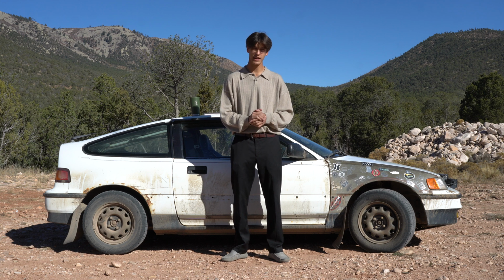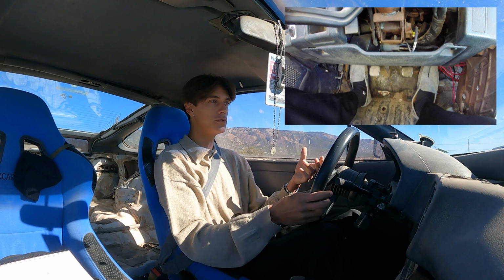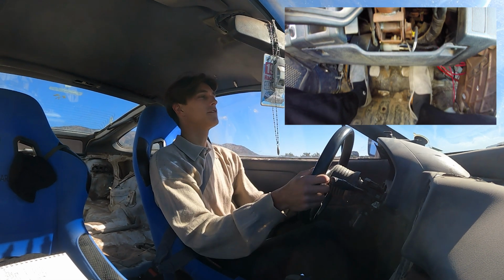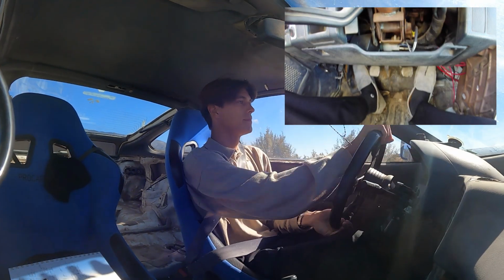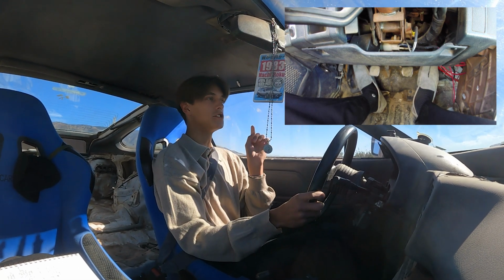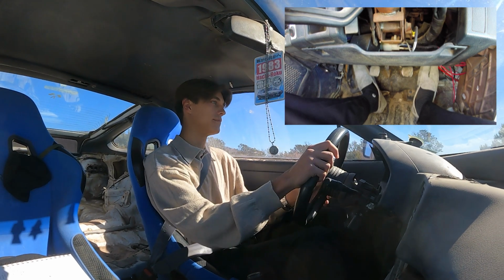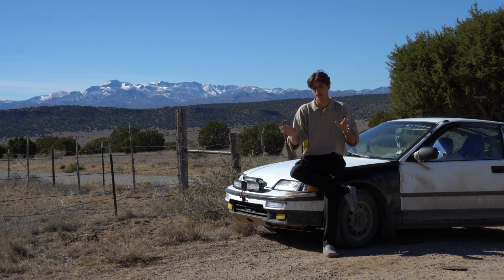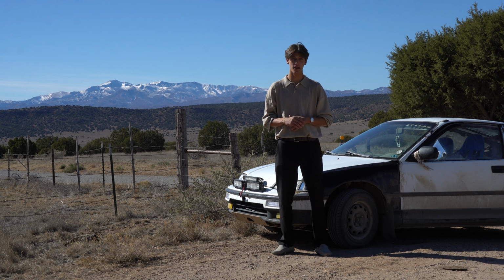The Art of Lift-Off Oversteer (How To)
We here at SHC Productions hope you all enjoy this video.
This video will explain what exactly "Lift-Off Oversteer" is and how to apply it to your driving techniques.